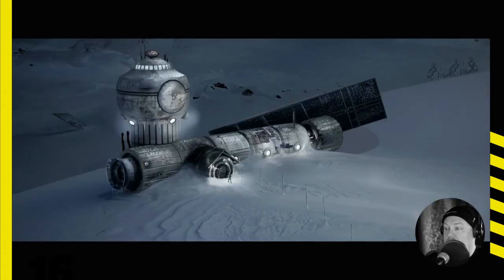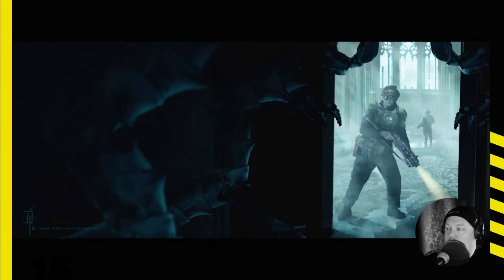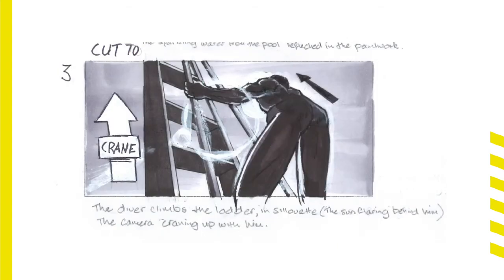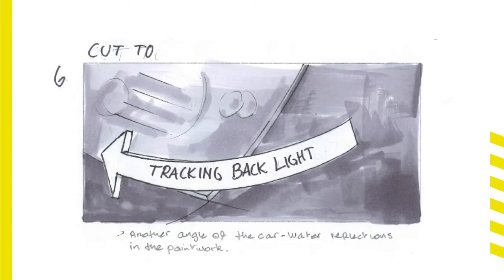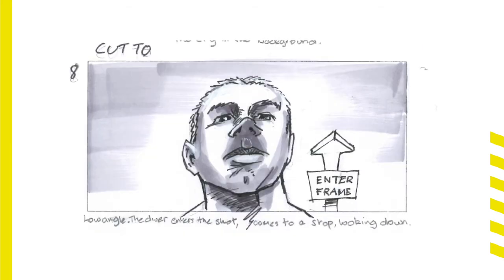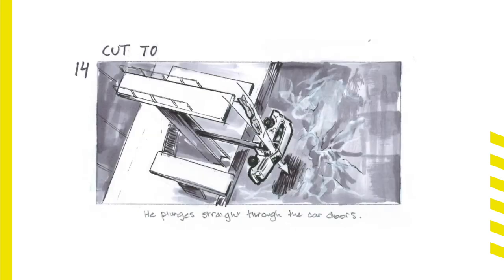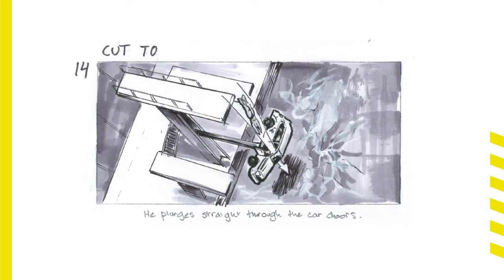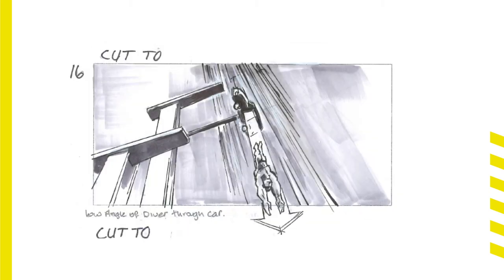Storyboard process walkthrough: from board to film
First video with the new direction of this channel! Todays first episode is about a short message about the future of the Storyboarder Toolbox channel. And I will also walk you through a storyboard I did for Martin Campbell for Ford and end up showing you the end product; the commercial.

Todays first episode is a test, just to be clear. I have a lot to learn, and I need to start somewhere. And tonight it is!

You are more than welcome to visit this or future live shows.